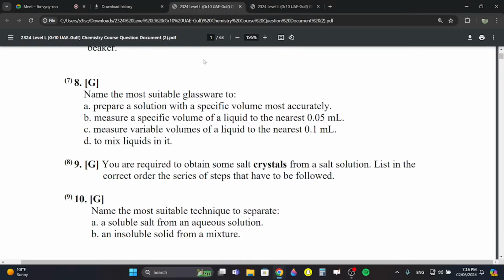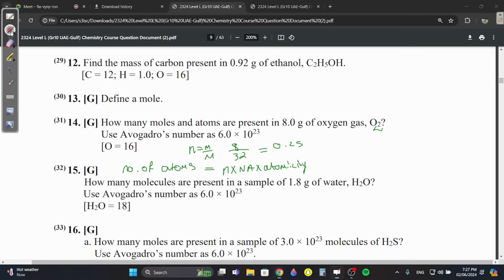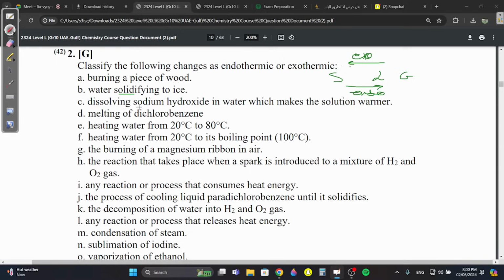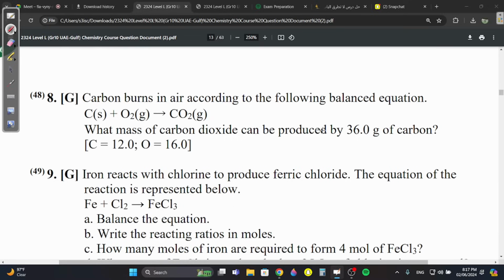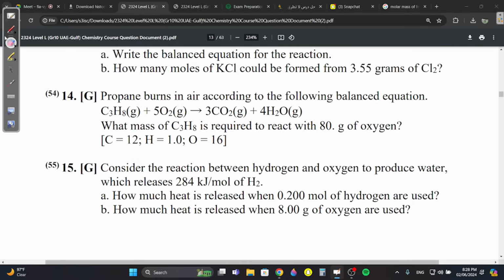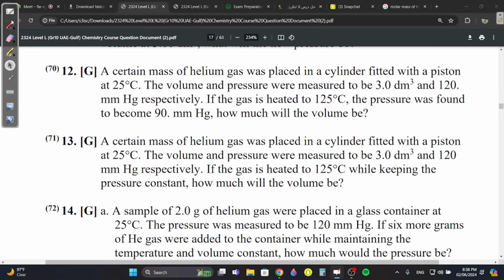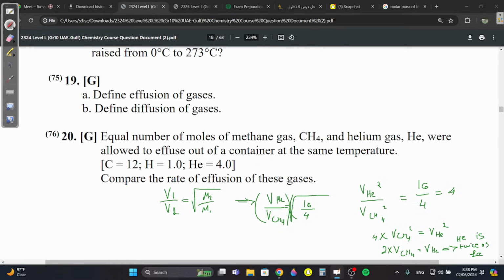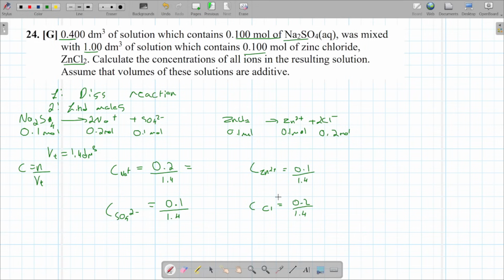Chemistry L Ch 1 -6 All Grids